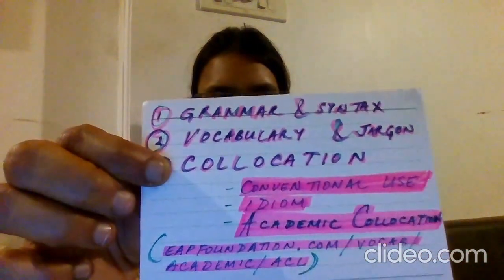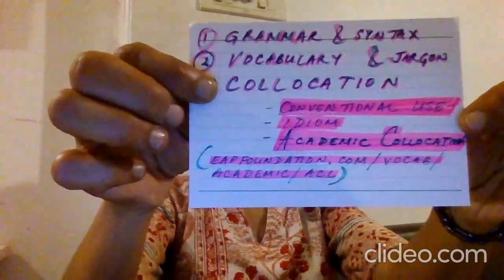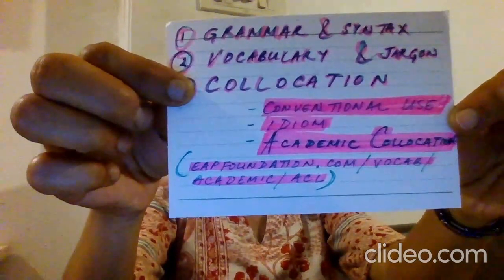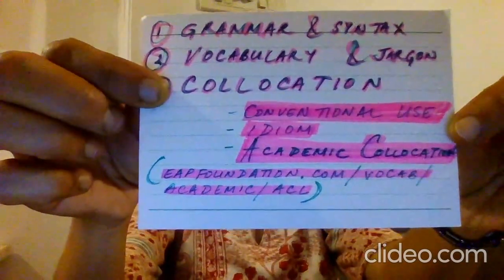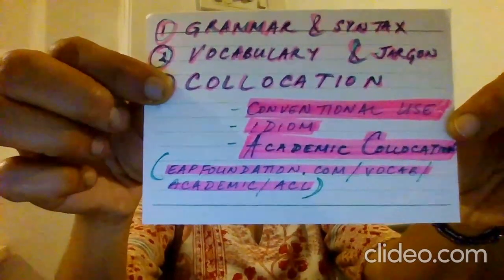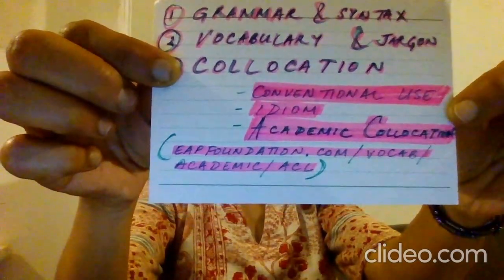Essentials of manuscript writing from Editor’s lens (Part- 1)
Dr. Urvashi